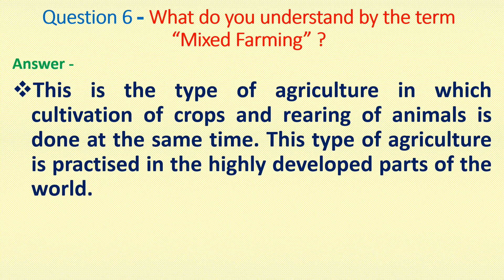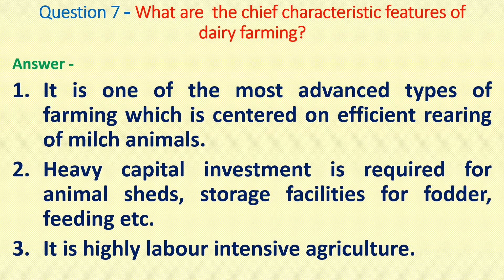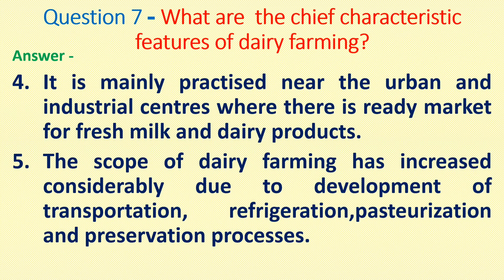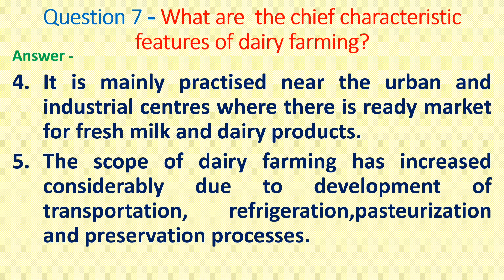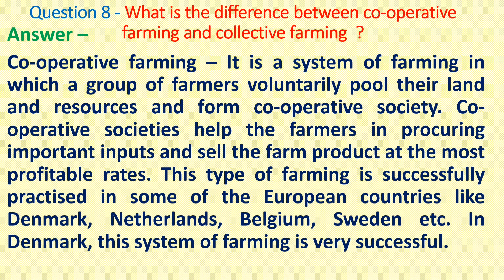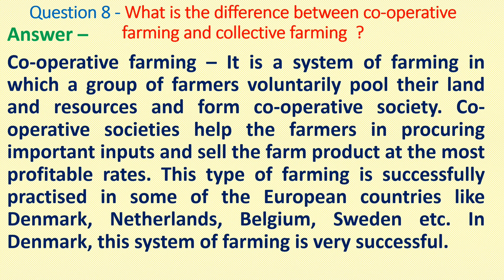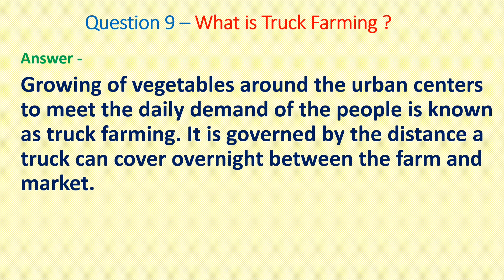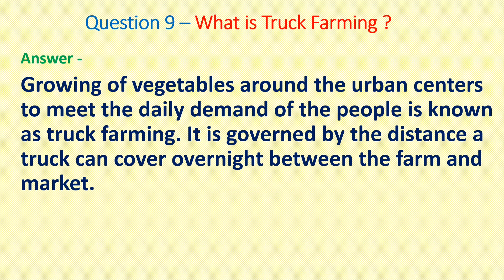Part 2 - Primary activities ll Class 12 Geography Lesson 5 English Medium CBSE and Uttarakhand Board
Primary activities ll Class 12 Geography Lesson 5 ll English Medium ll CBSE and Uttarakhand Board

primary activities geography class 12 primary activities
primary activities geography class 12 one shot
primary activities class 12
primary activities geography class 12 important questions
primary activities geography class 12 magnet brains
primary activities geography class 12 mcq
primary activities class 12th
primary activities geography class 12 map work
primary activities geography class 12 in hindi
प्राथमिक क्रियाएँ, प्राथमिक क्रियाएँ कक्षा 12 प्राथमिक क्रियाएं भूगोल
प्राथमिक क्रियाएँ कक्षा 12 भूगोल
प्राथमिक क्रियाएँ कक्षा 12 प्रश्न उत्तर
प्राथमिक क्रियाएँ कक्षा 12 mcq
प्राथमिक क्रिया क्या है
प्राथमिक क्रियाएँ कक्षा 12 notes
प्राथमिक क्रियाएँ क्या है
 प्राथमिक क्रियाएं किसे कहते हैं

मानव भूगोल प्रकृति एवं विषय क्षेत्र कक्षा 12
मानव भूगोल प्रकृति एवं विषय क्षेत्र
मानव भूगोल की परिभाषा
मानव भूगोल के मूल सिद्धांत कक्षा 12 मानव भूगोल को परिभाषित कीजिए
मानव भूगोल प्रकृति एवं विषय क्षेत्र कक्षा 12 प्रश्न उत्तर
मानव भूगोल क्या है
मानव भूगोल के मूल सिद्धांत कक्षा 12 पाठ  मानव भूगोल के मूल सिद्धांत
मानव भूगोल के मूल सिद्धांत कक्षा 12

human geography human geography upsc
human geography nature and scope
human geography ba 1st year human geography ba 2nd semester
human geography
human geography in hindi
human geography ba 2nd year human geography ba 1st year 2nd semester
human geography nature and scope class 12 important questions